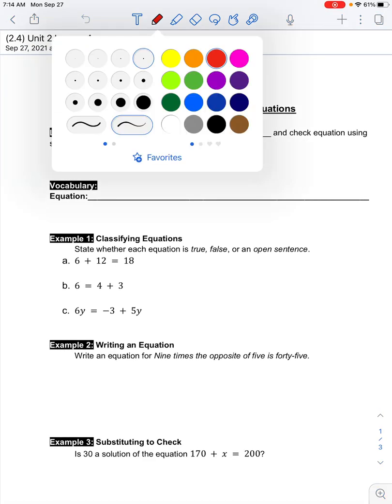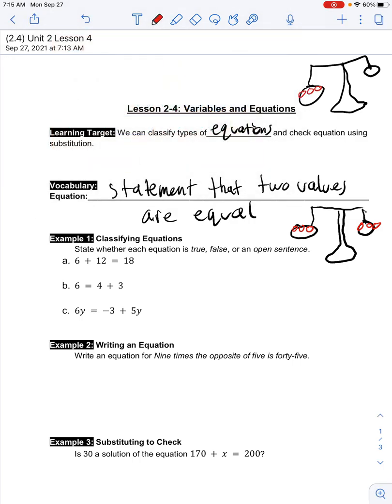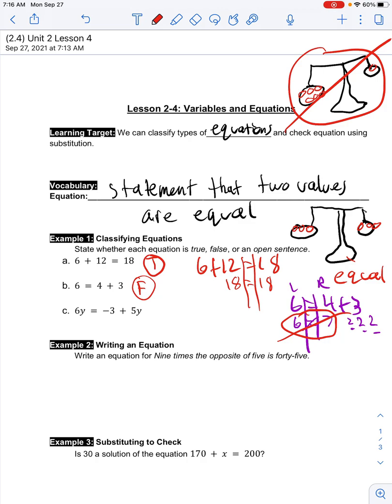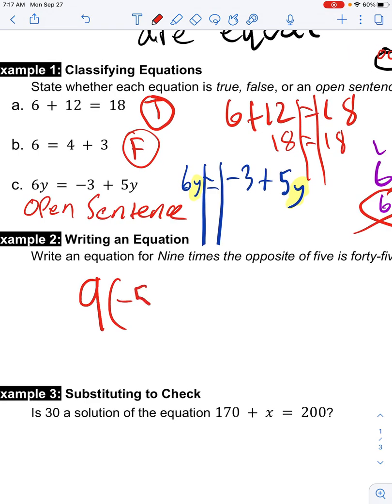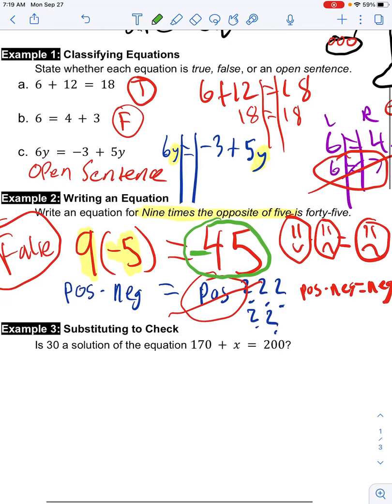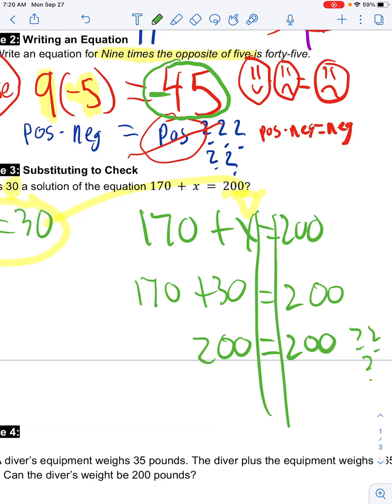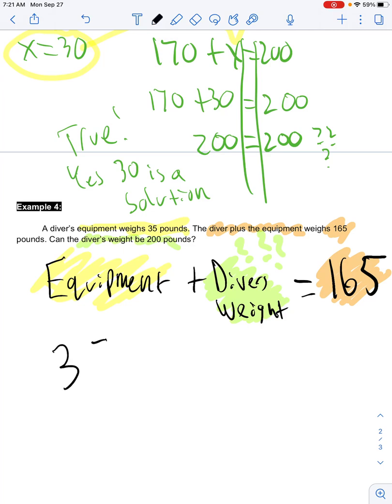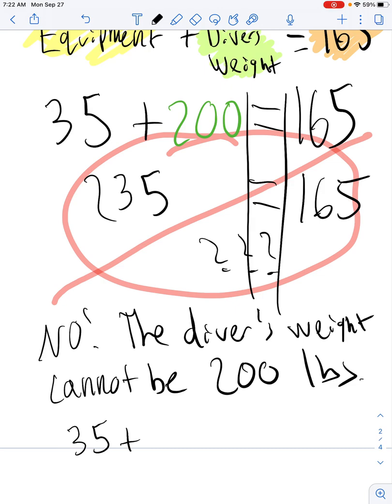Unit 2 Lesson 4 (7)